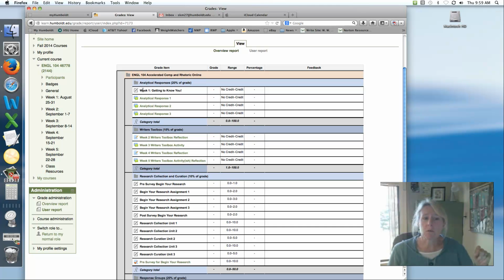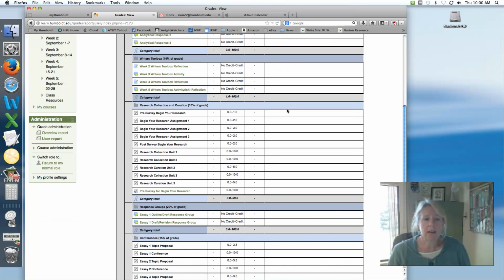ENGL 104 Week 3 Video Overview